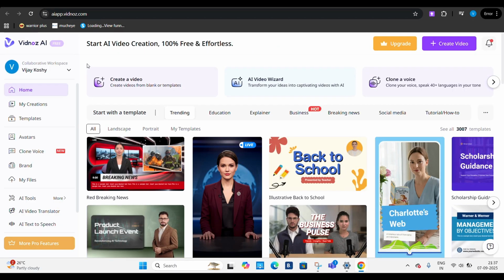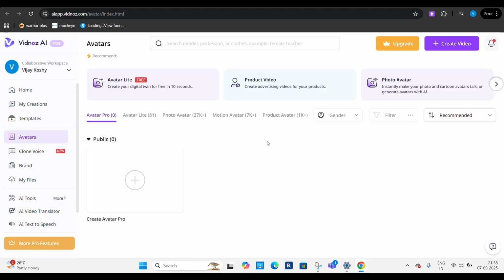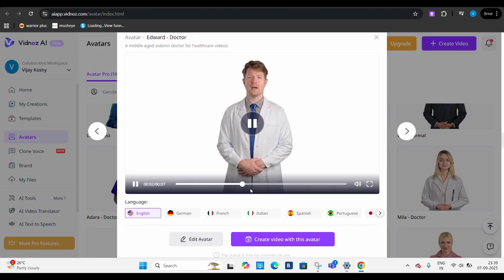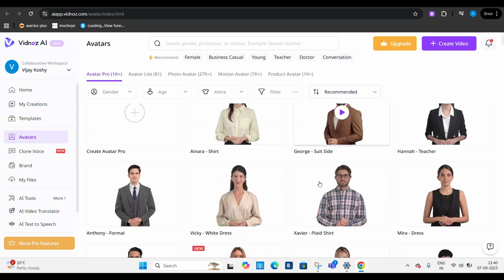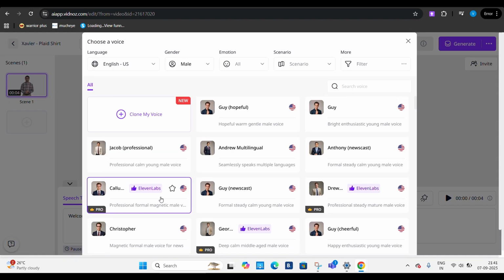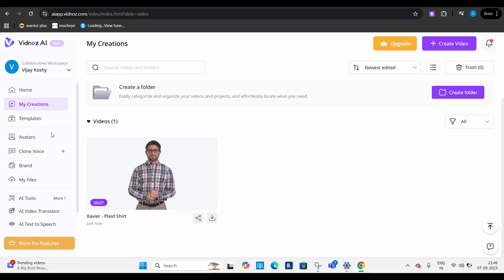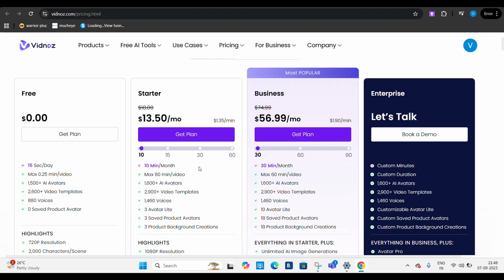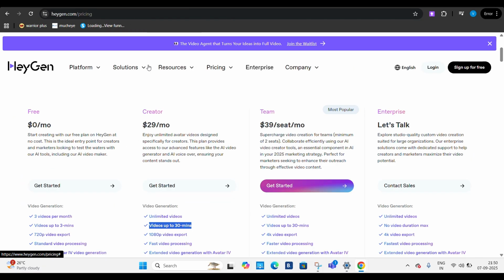Vidnoz AI Review – Free AI Video Generator for Small Business Marketing!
In this Vidnoz AI Review, I’ll show you how you can create professional-quality videos in just minutes using AI – no cameras, no actors, and no expensive equipment required. 🚀

Vidnoz AI comes with:
✅ 1500+ AI avatars
✅ 1830+ realistic AI voices
✅ 2800+ ready-to-use templates
✅ Voice cloning & video translation in 140+ languages

Whether you’re a small business owner, online coach, teacher, or content creator, Vidnoz AI makes video creation 10x faster and absolutely free to start. Perfect for explainer videos, training content, sales pitches, or social media marketing.

👉 In this video, I’ll walk you through how it works, its best features, and who should use it. By the end, you’ll know if Vidnoz AI is the right AI video generator for you.

Thank You For Checking Out My Vidnoz AI Review!